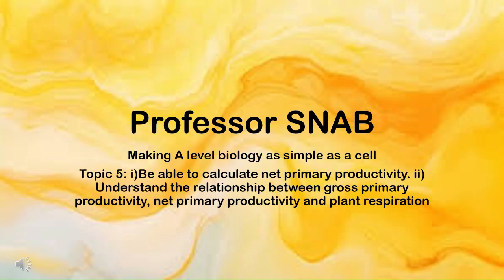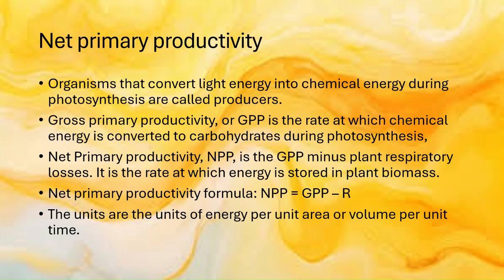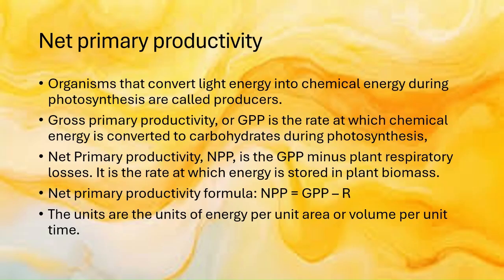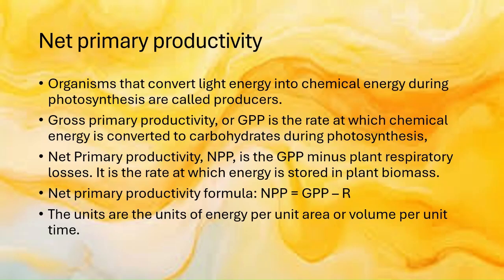A Level Biology Edexcel A SNAB: GPP and NPP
1. Enter the No. of Heterozygotes
2.Press "Shift"
3. Enter the total number of Individuals in the sample
4.Press "Ans" to compare answers with your practice questions